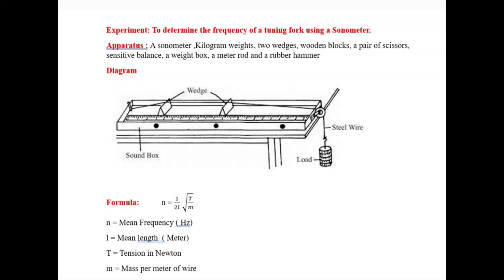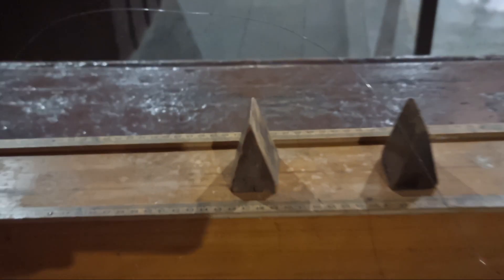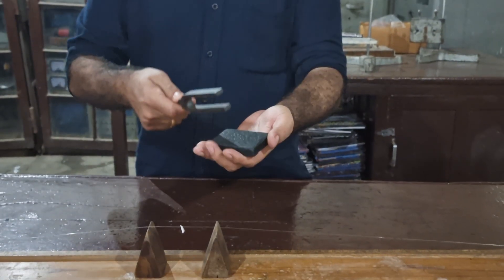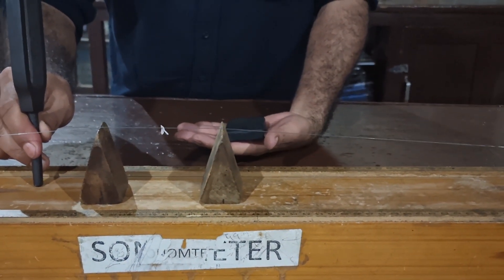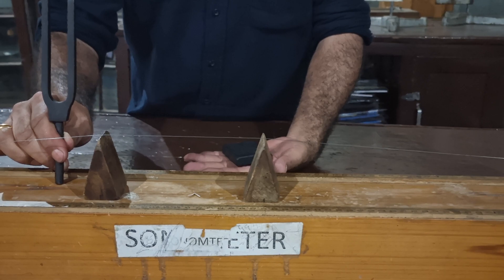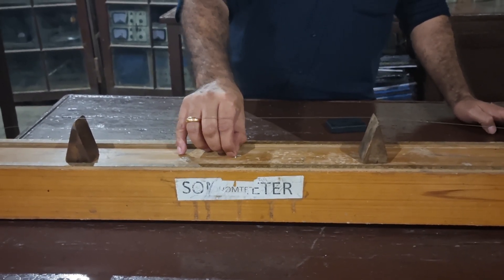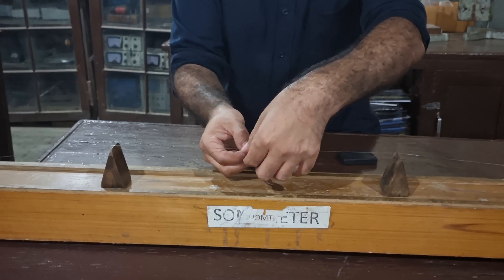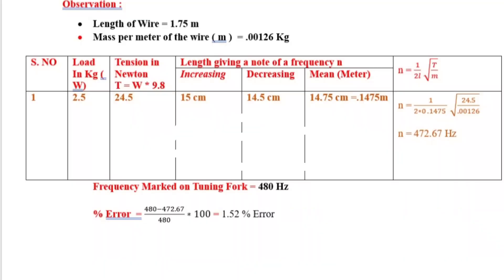Frequency of Tuning Fork using sonometer